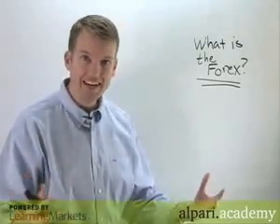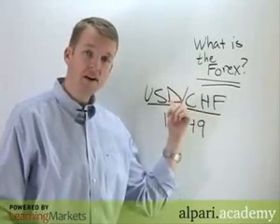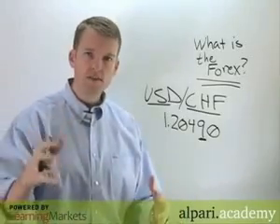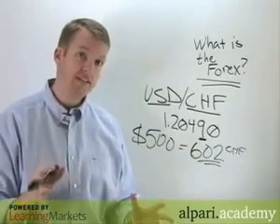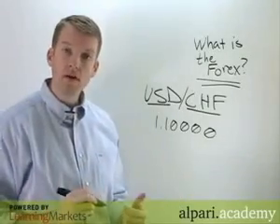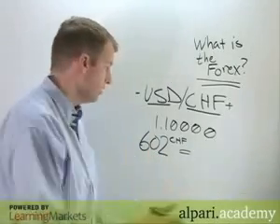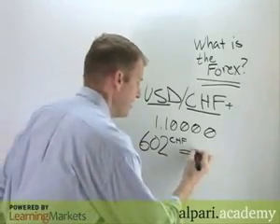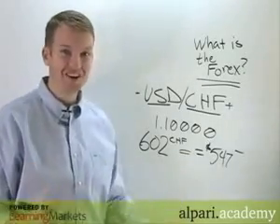What is Forex and how does It work